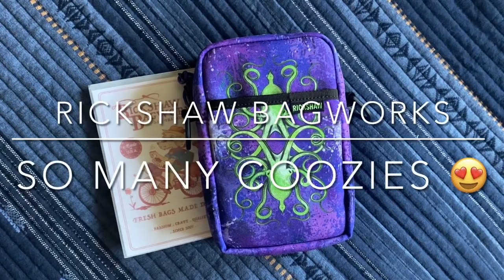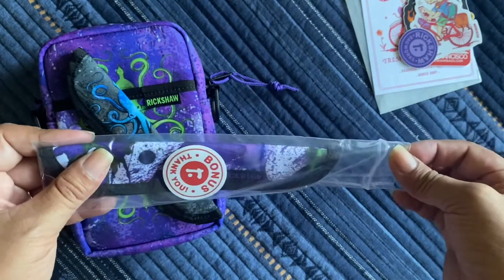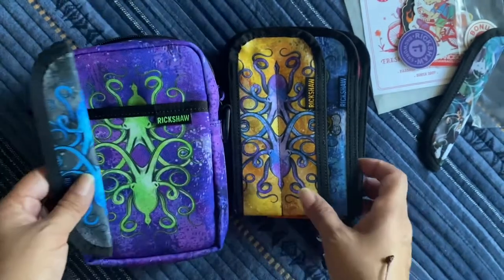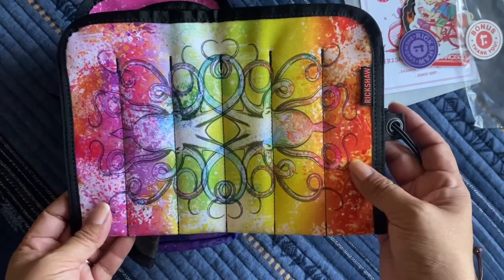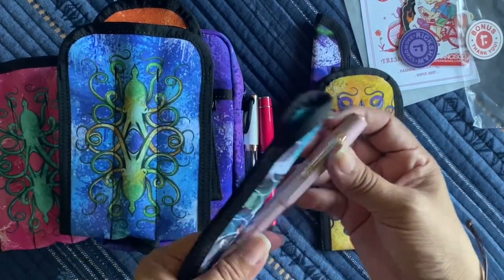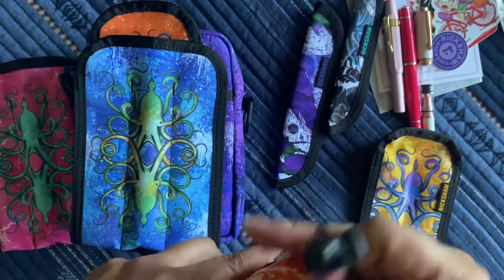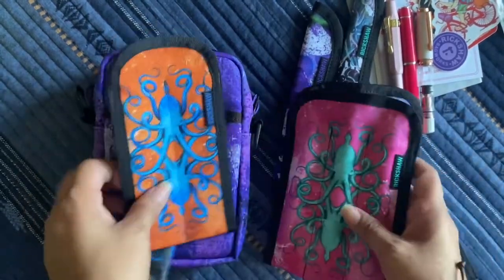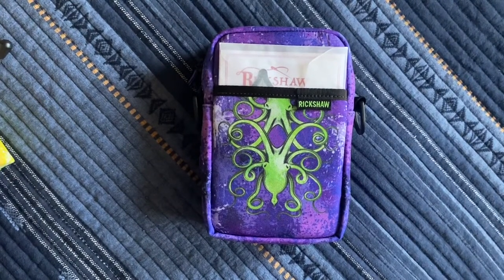Rickshaw Bagworks Unboxing - love the coozies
I really love these Rickshaw Bagworks products.   They really hit it out of the park with their design and functionality.  This will not be my last purchase from Rickshaw Bagworks.  😊